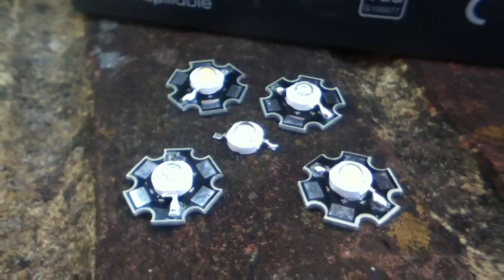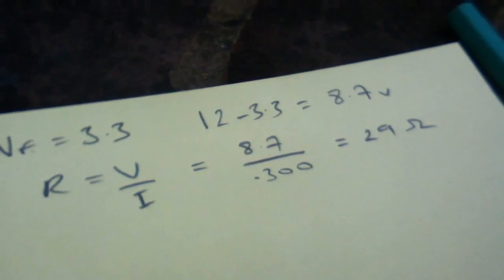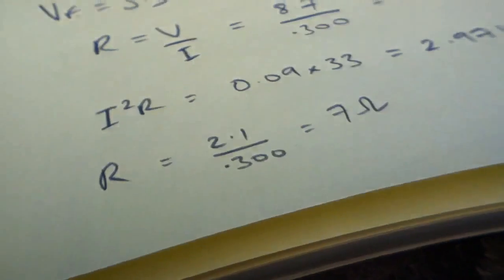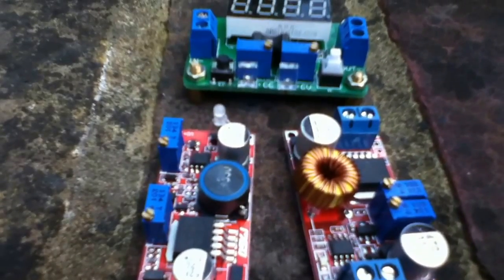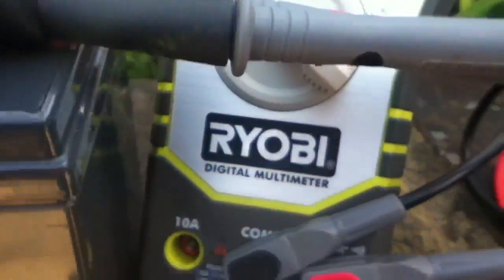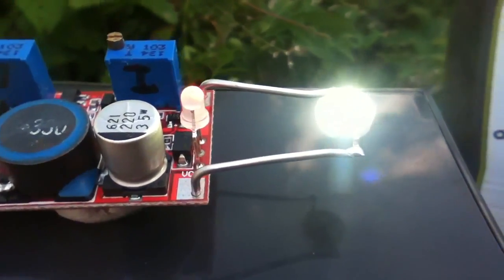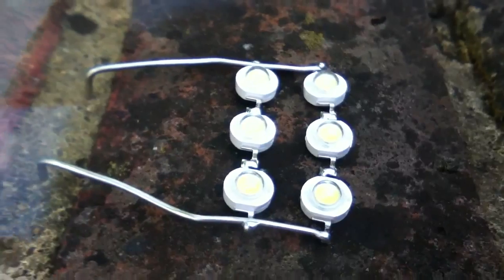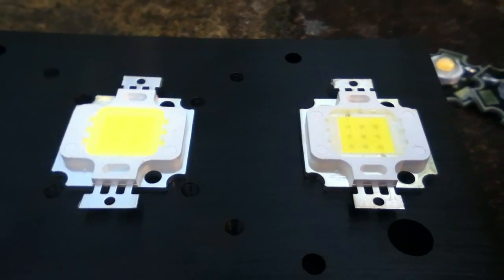High Power LED Tutorial #1 - How to Drive 1W and 3W LEDs from 12 Volts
High power LEDs differ from regular LEDs in a number of respects. Firstly, current regulation using resistors is impractical so it's necessary to use a switched mode voltage and current regulator. Secondly, they generate heat which must be drawn away from the LED to prevent damage by overheating.